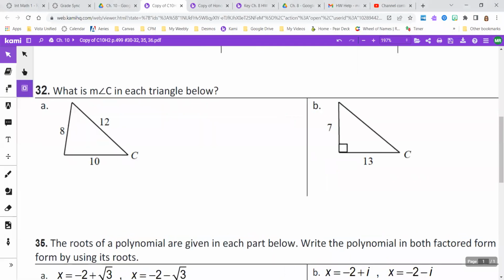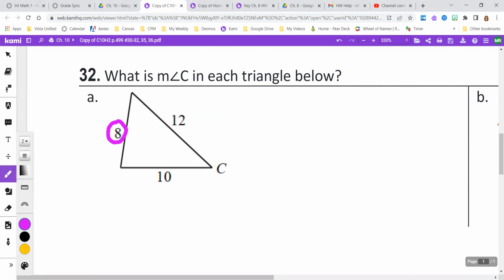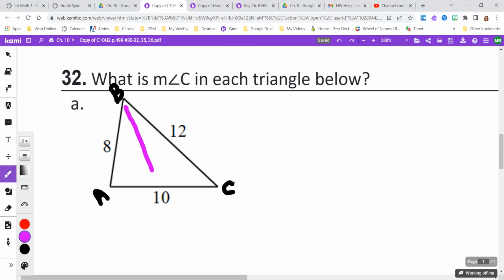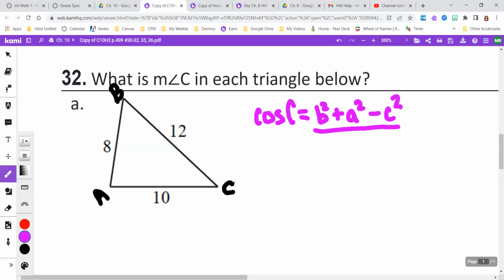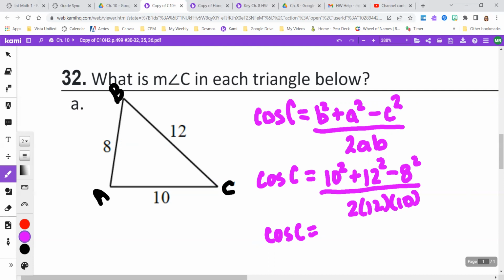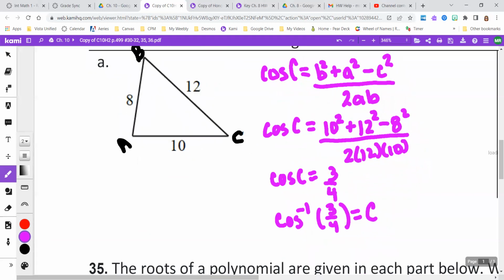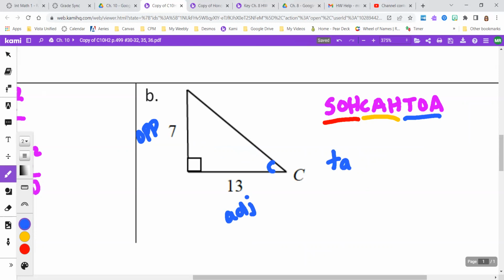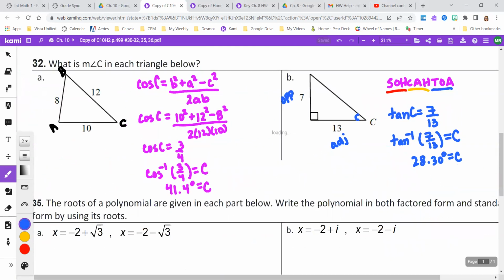Int3 10 32